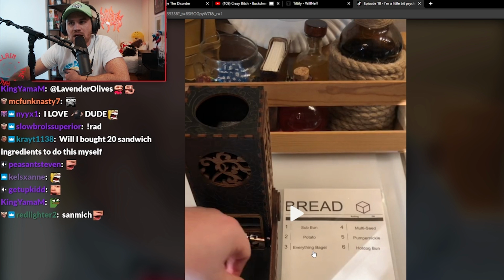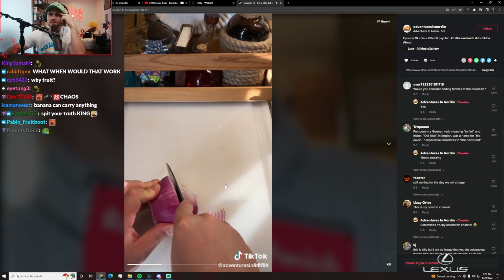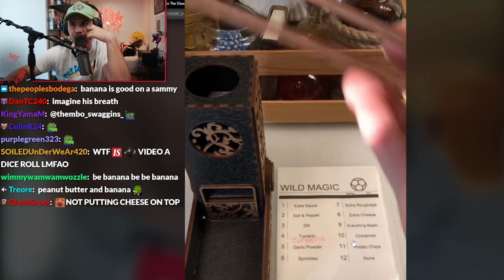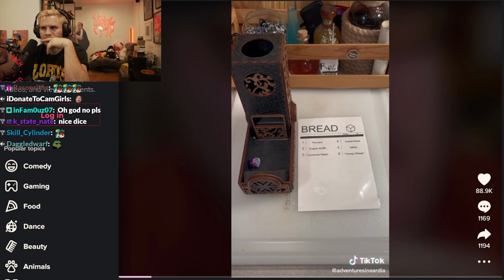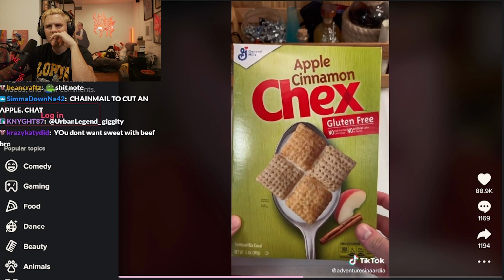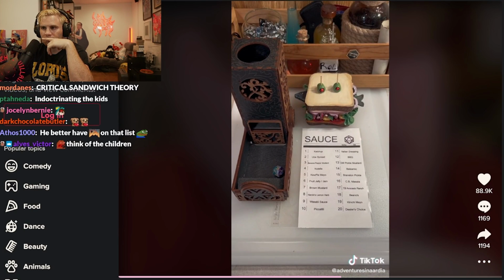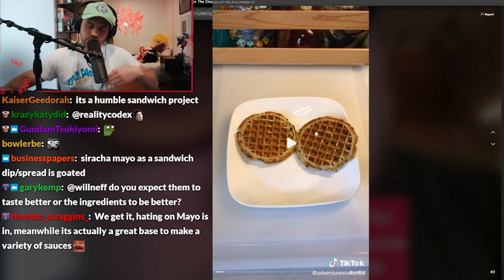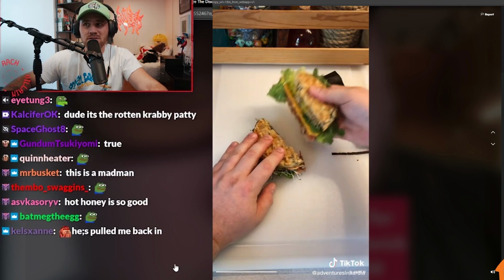This Man Needs to be Stopped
Roll For Sandwich is a menace to society...